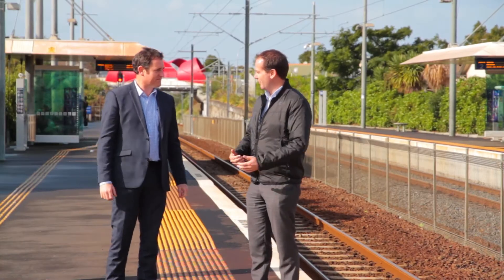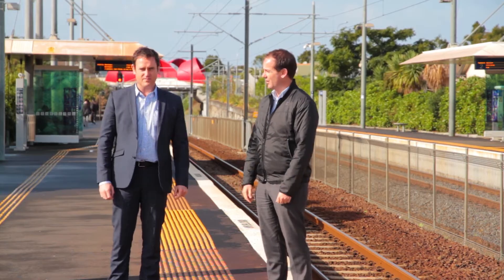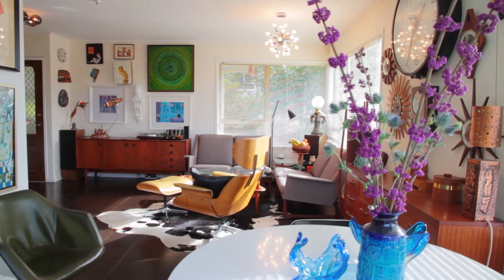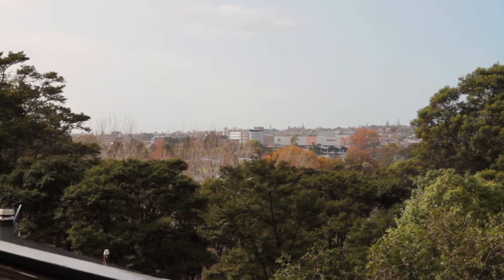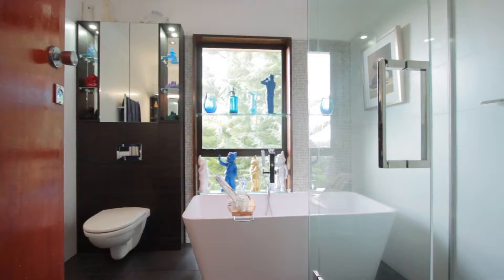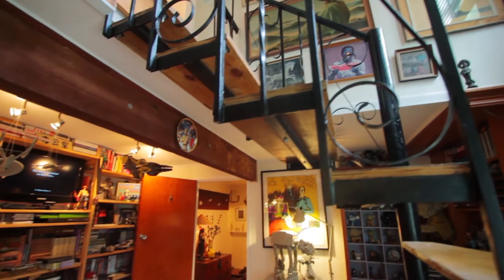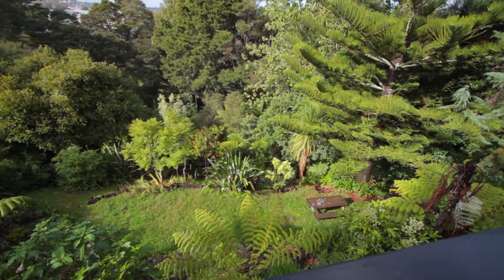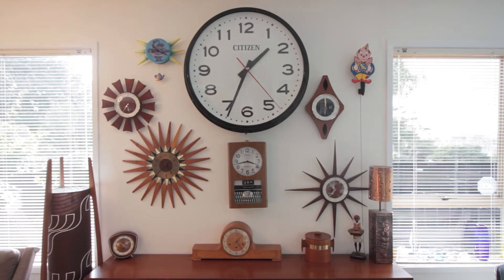SOLD - 11 Shona Place, Henderson - Matt O'Rourke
Last Weekend to View. Overseas Vendor Says SELL!

This beautifully kept 2 level, 4 bedroom Henderson home provides everything a family could want, with a retro twist.  As you walk in the front door to the main living area, you will be greeted ...

Property Marketed by: Matt O'Rourke, Grey Lynn